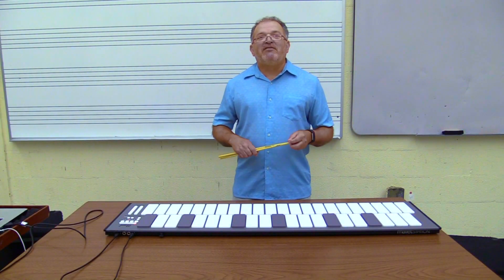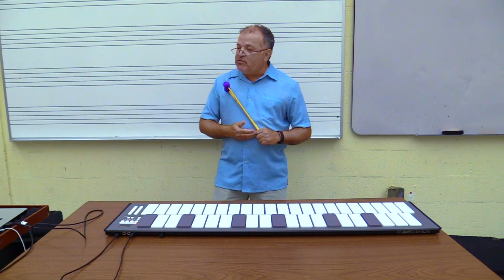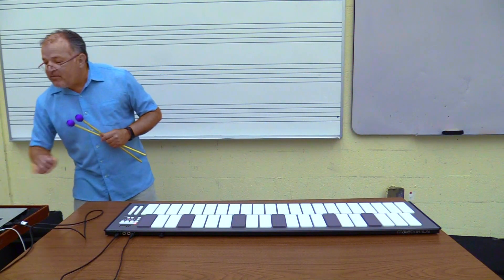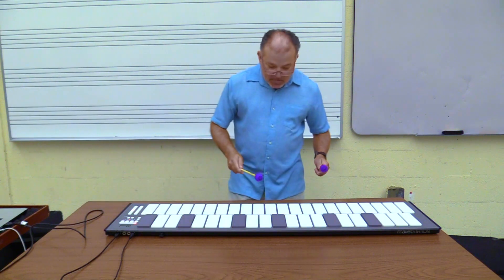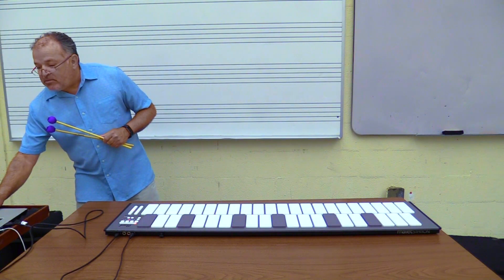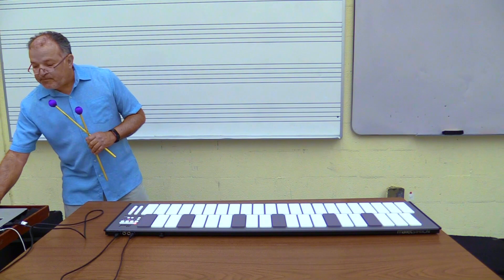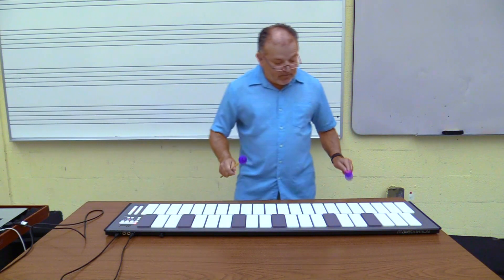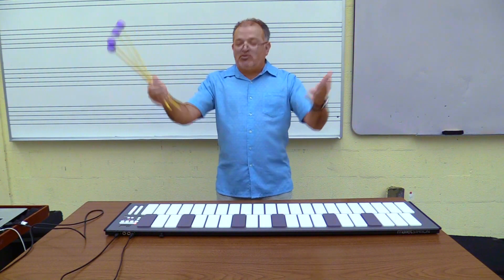Pearl Mallet Station Demo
This video is about Pearl Mallet Station Demo by Lalo Davila